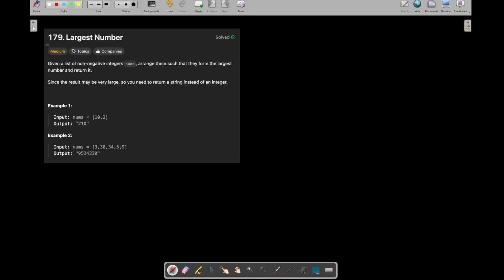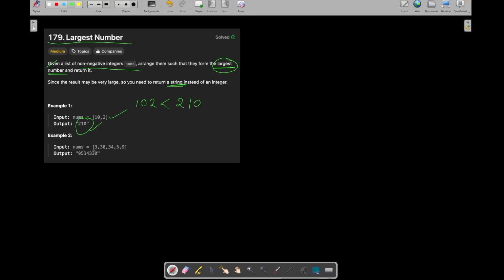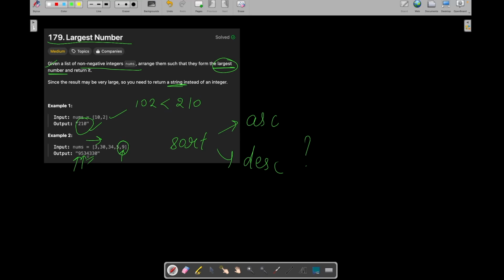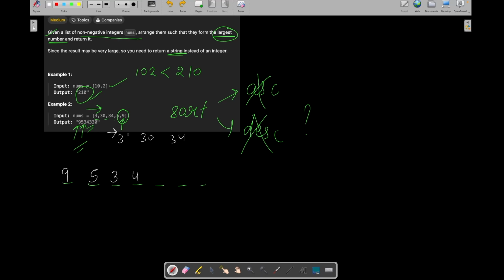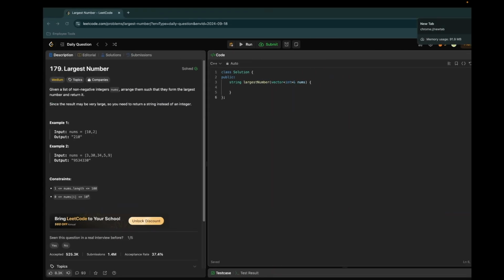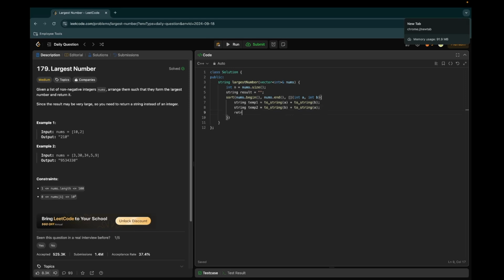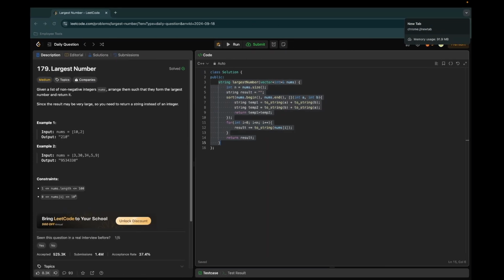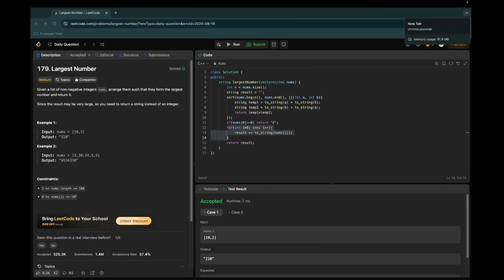179. Largest Number | Array | Sorting | Easy Explanation | Leetcode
179. Largest Number | Array | Sorting | Easy Explanation | Leetcode

In this video, I'll talk about how to solve Leetcode 179. Largest Number

Timestamps:
0:00 : Problem explanation
1:18 : Approach
4:46 : Code explanation
8:18 : Thank you, Bye Bye!!